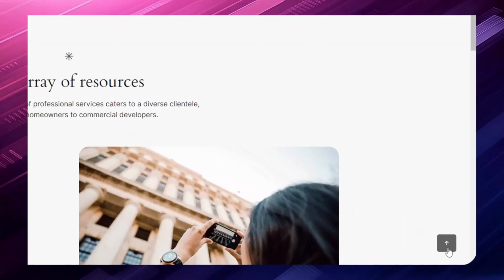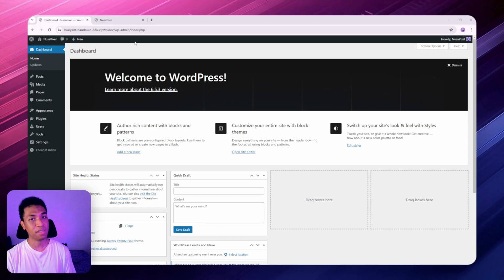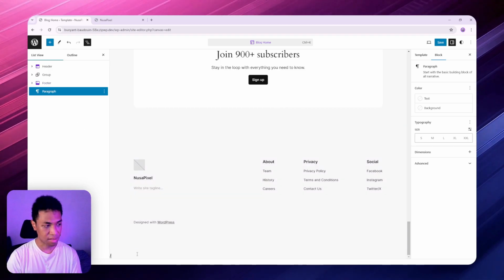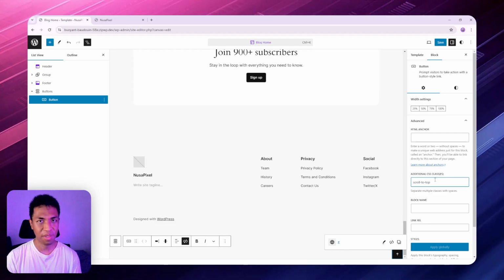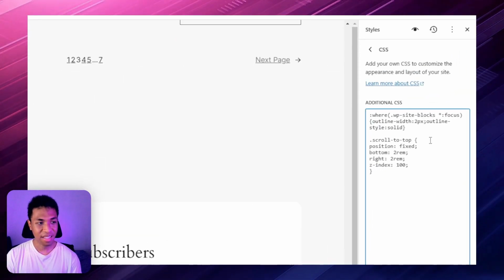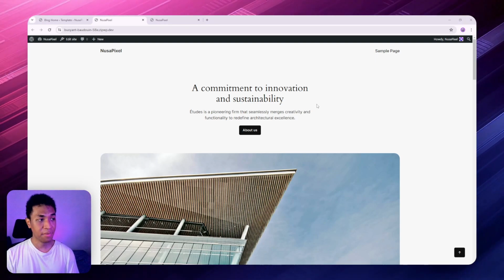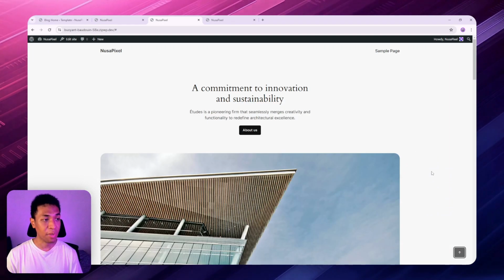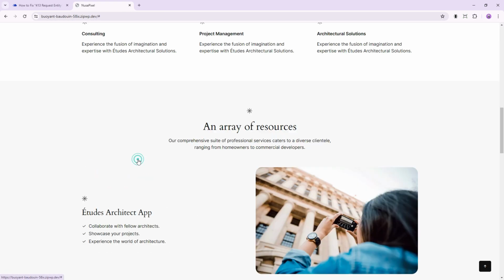Creating Scroll to Top in Gutenberg Without Plugin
The scroll to top button in WordPress can be created with just a Gutenberg editor and CSS.

Here is the CSS code:
.scroll-to-top {
position: fixed;
bottom: 2rem;
right: 2rem;
z-index: 100;
opacity: 0;
animation: fadeIn 0.5s forwards;
animation-delay: 5s;
@keyframes fadeIn{
    to {
        opacity: 1;
html {
  scroll-behavior: smooth;

00:00 Example of scroll to top button
00:24 A few caveats...
01:01 Start creating button
03:09 Adding some CSS
06:56 Fixing jaggy issue